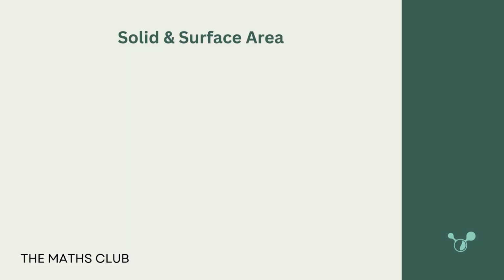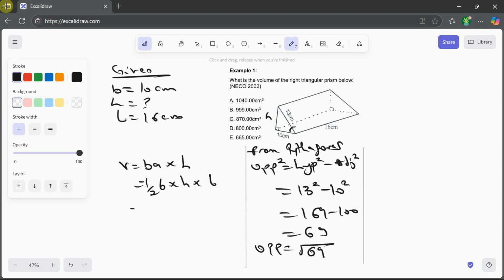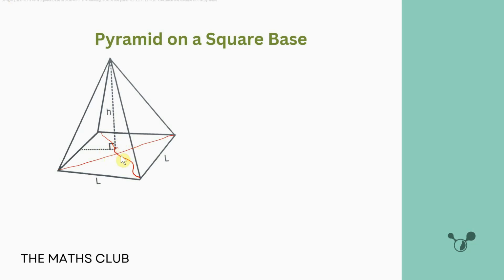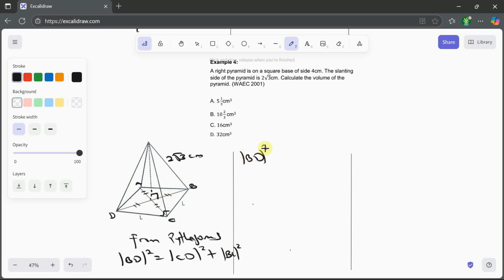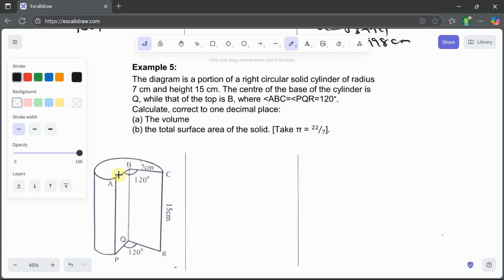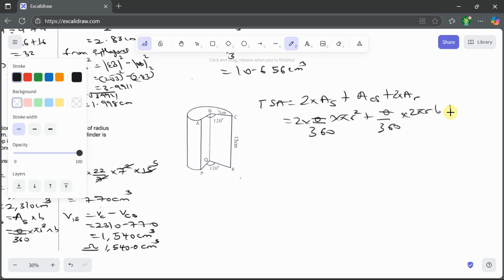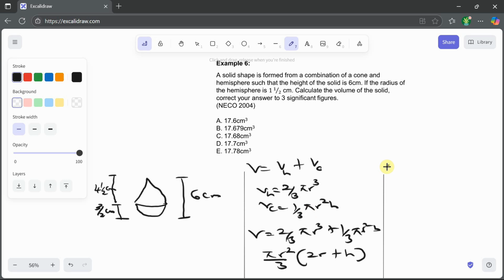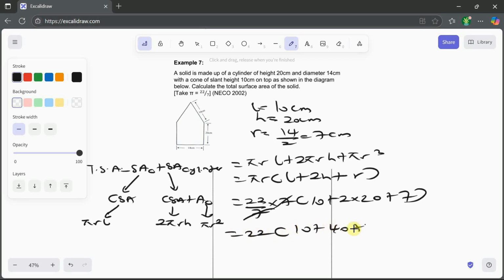Surface Area & Volume of Prisms, Pyramids & Irregular solids | WAEC | NECO | JAMB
Welcome to the Maths Club. In this video, we discuss finding the surface area & volume of prisms, pyramids & irregular solids specifically tailored to the WAEC (West African Examinations Council) syllabus.

*Timestamp:*
00:00:00 Introduction
00:28:00 Solid & Surface Area
00:51:73 Prism
02:17:33 Right Triangle Prism
03:30:32 Example 1
05:47:07 Example 2
08:03:33 Pyramid
09:22:65 Pyramid on a square base
10:42:93 Example 3
11:34:73 Example 4
17:39:93 Example 5
25:57:87 Example 6
30:06:00 Example 7